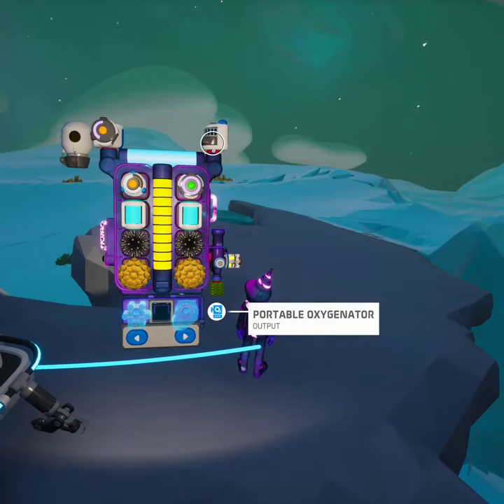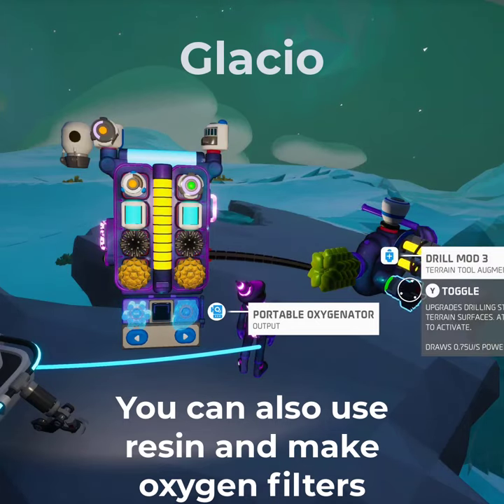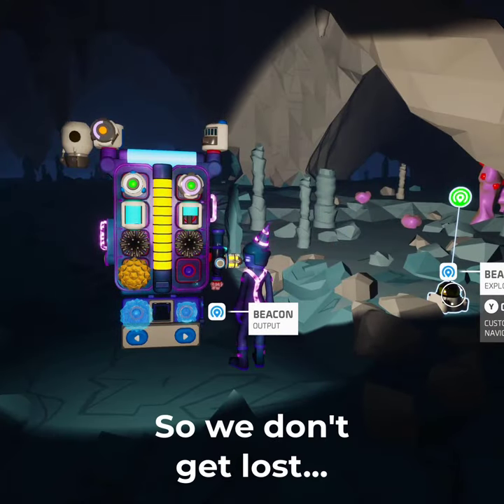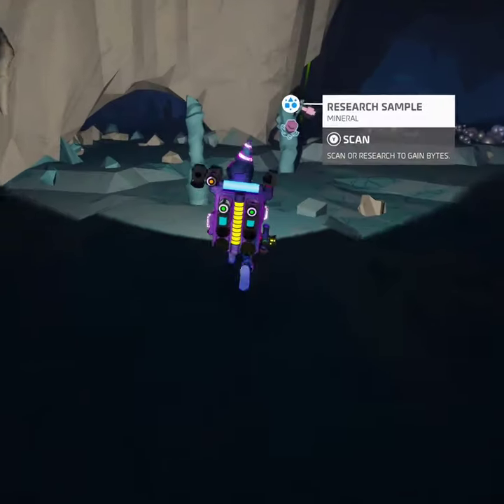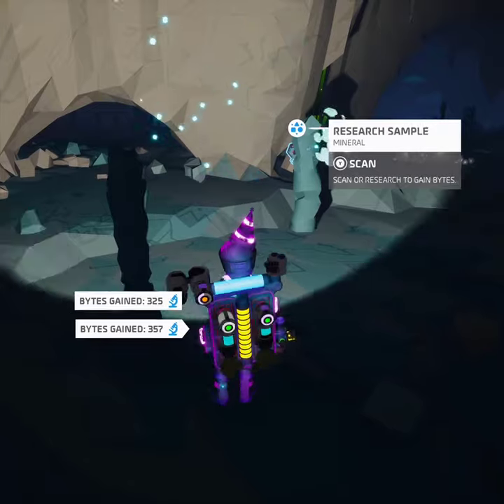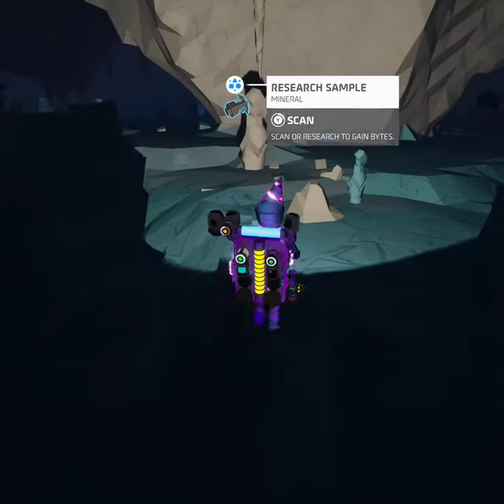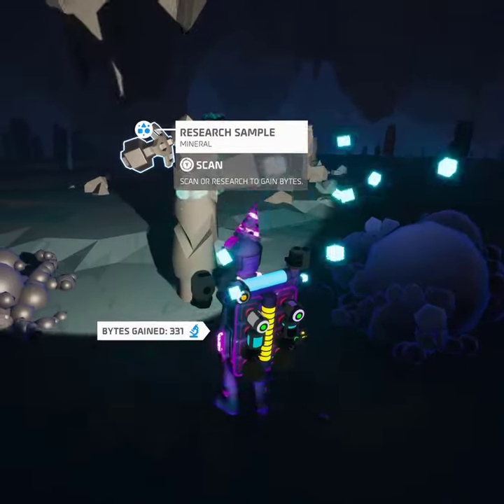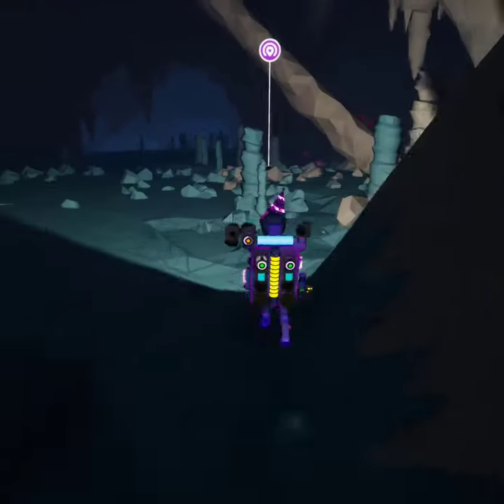Astroneer Quick Research Bytes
Hey Astroneers lets earn several thoursand research bytes in a couple of minutes. Really handy when you are short for some research you want.